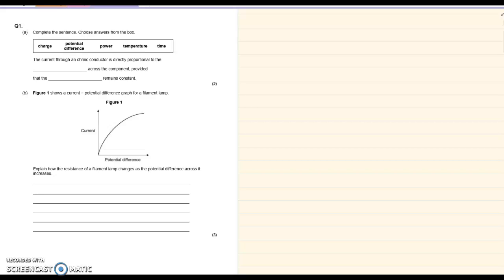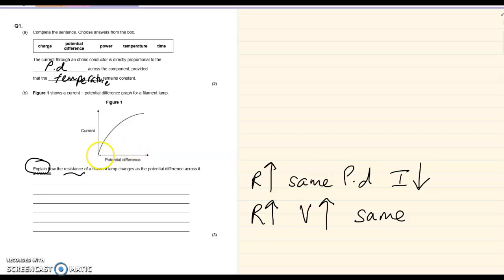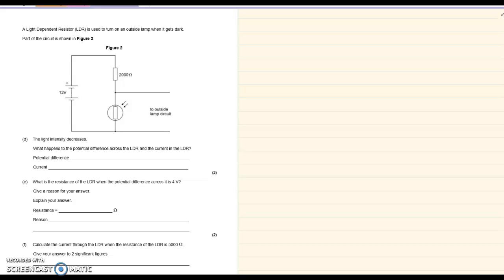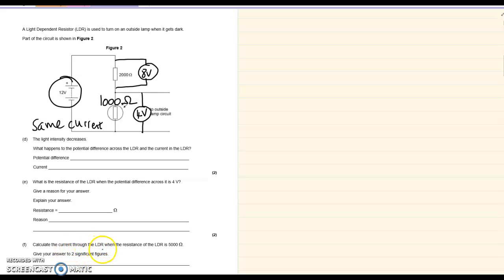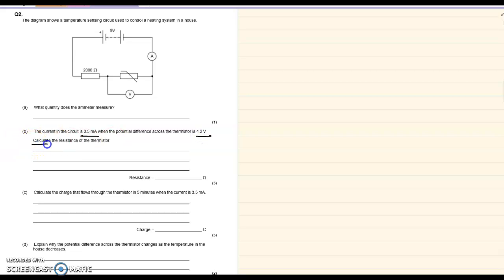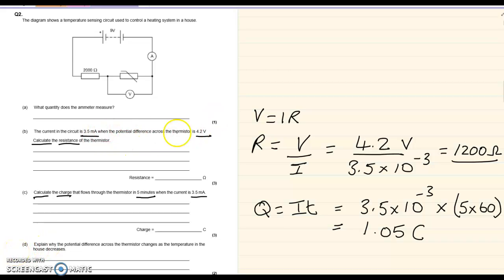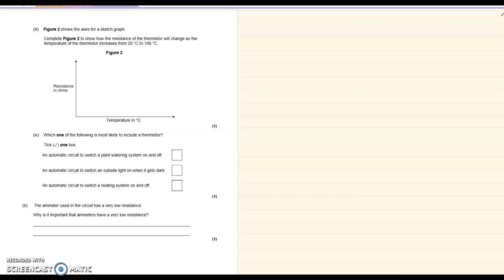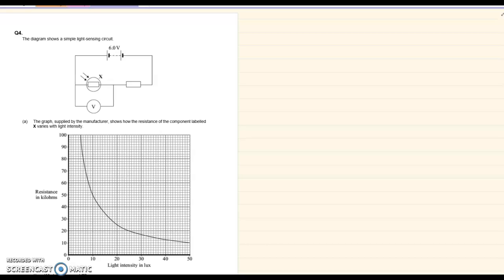P4 RTM QP